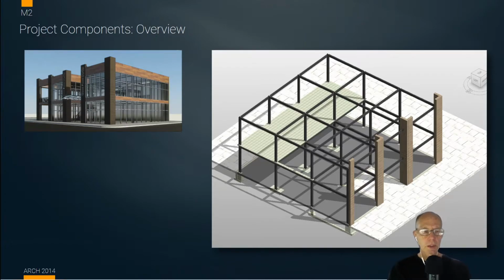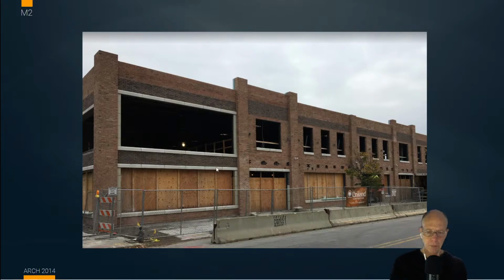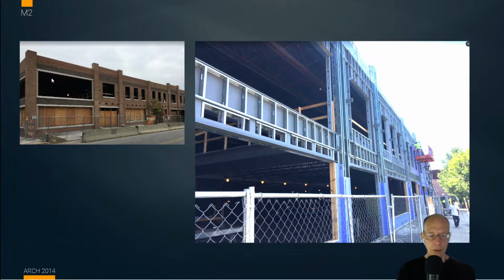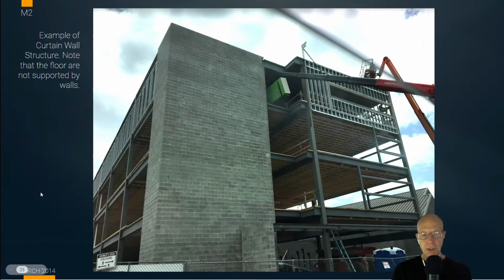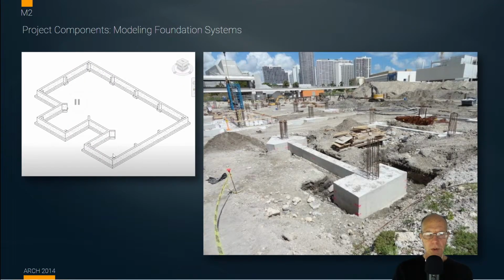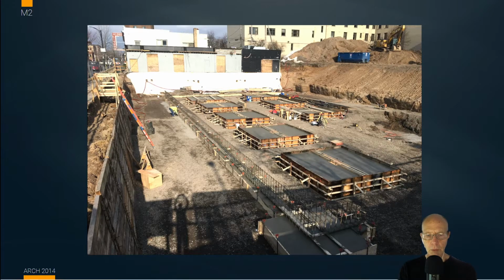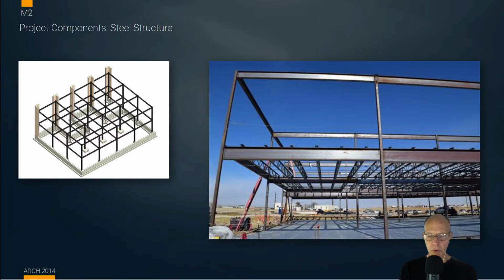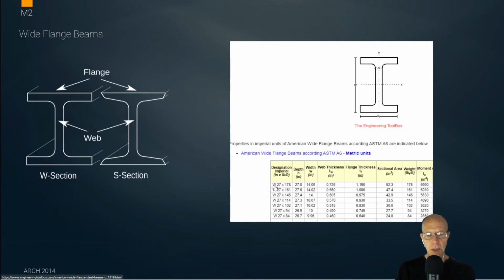CV Lecture 2 2 7min